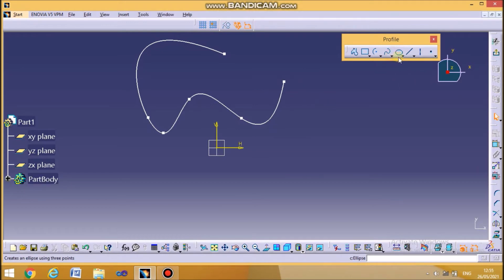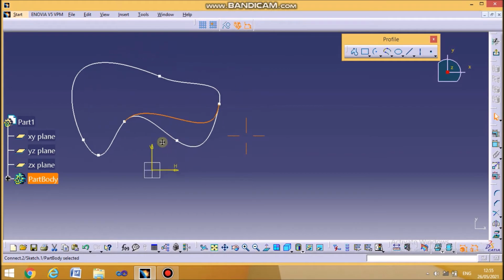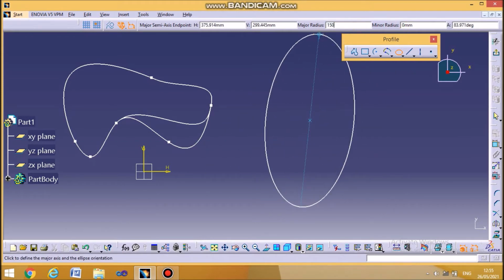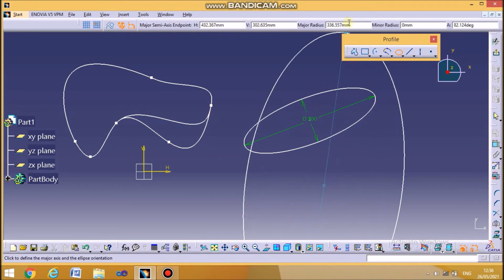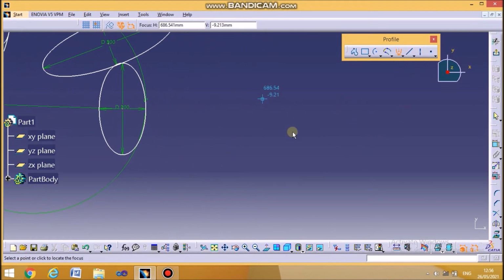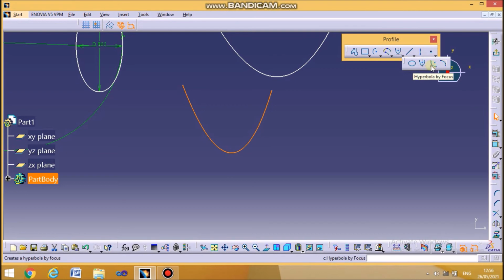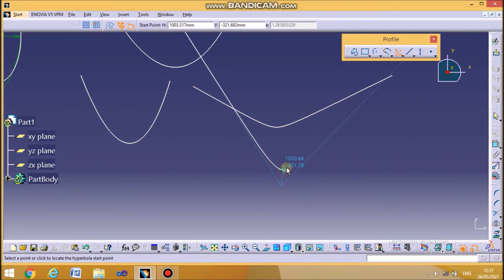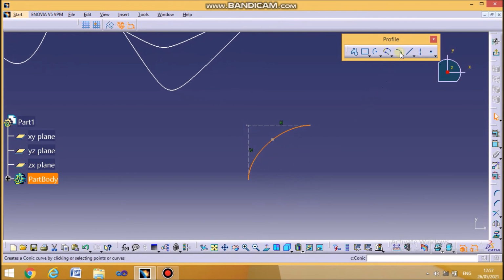CATIA V5 Tutorials for Beginners. Part 4 - Spline, Connect, Ellipse, Parabola, Hyperbola & Conics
Introduction to CATIA V5 Mechanical design tool for Mechanical engineers. Series of training sessions to learn CATIA V5 from home starting from basic in simple and easy understanding language.